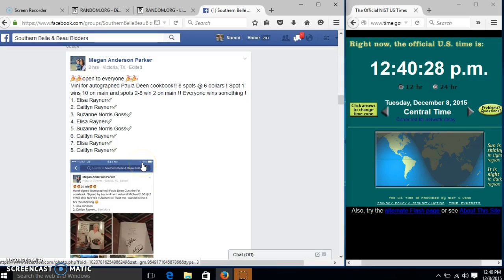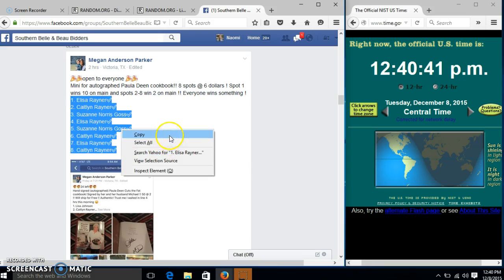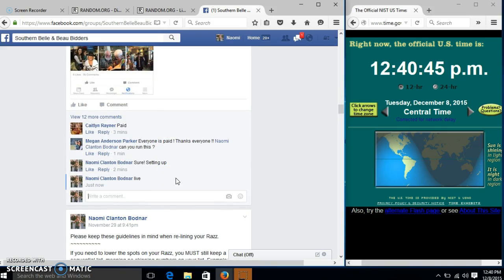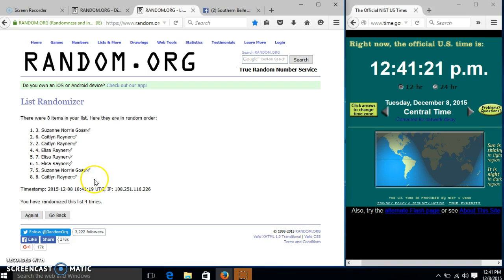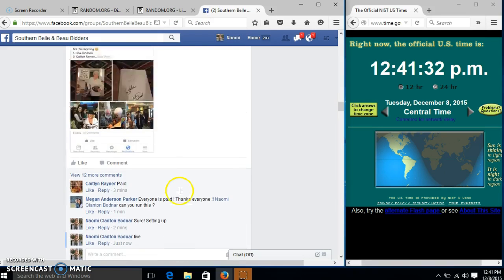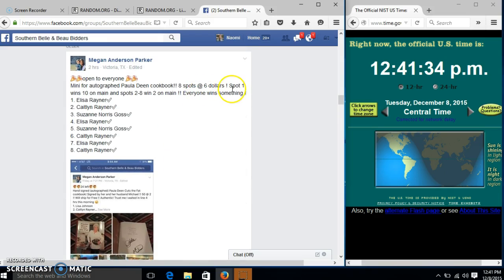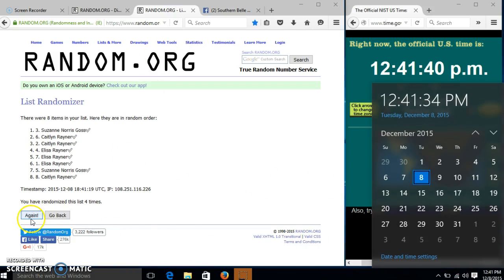Megan's Mini for Paula Deen Cookbook 12/8/15